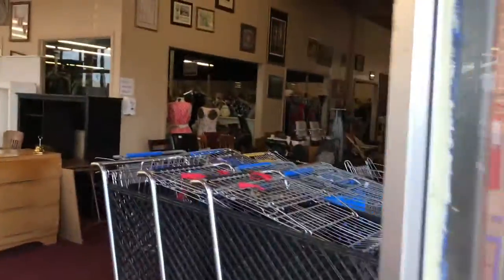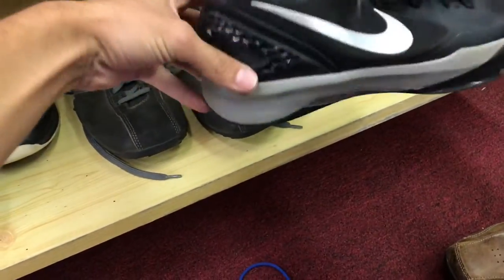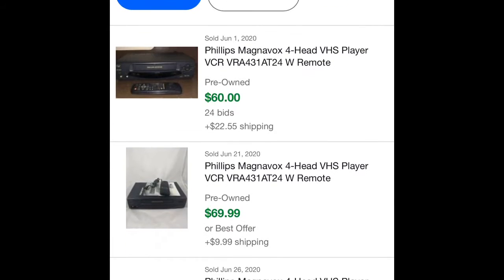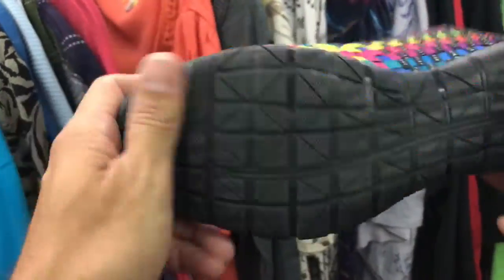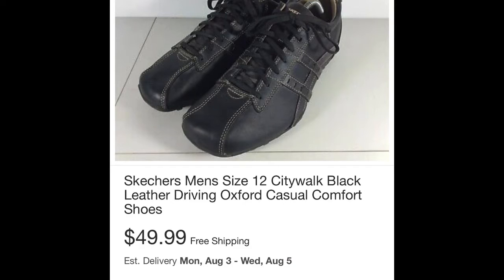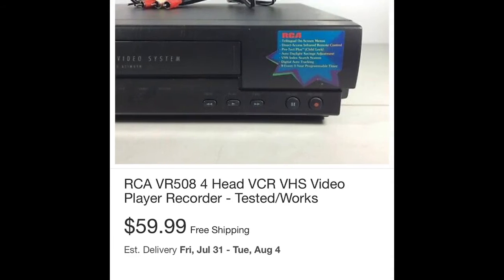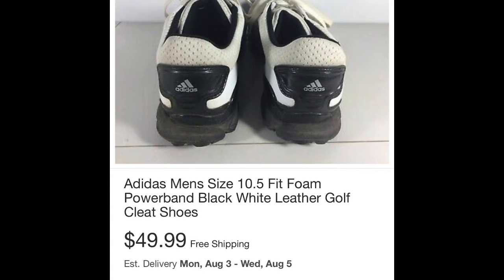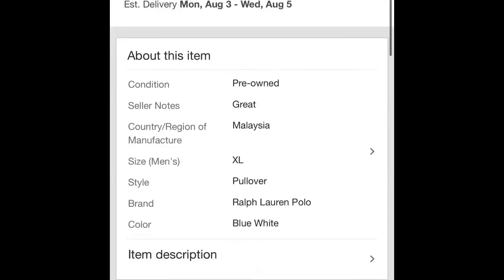Ride Along Thrift Haul and Sales on eBay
My name is Sean and I buy and sell clothes on eBay for a living.

-100 Clear Poly Bags
- 200 Clear Poly Bags
- 500 Clear Poly Bags
- 1000 Clear Poly Bags
- 2000 Clear Poly Bags

-100 Poly Mailers
-500 Poly Mailers
-1000 Poly Mailers
-2000 Poly Mailers

- 1375 4"x1" Thermal Labels Roll
- 2750 4"x1" Thermal Labels Roll
- 5500 4"x1" Thermal Labels Roll
- 13075 4"x1" Thermal Labels Roll
- 27500 4"x1" Thermal Labels Roll

- 500 Fanfold Shipping Labels
- 4000 Fanfold Shipping Labels
- 8000 Fanfold Shipping Labels
- 10000 Fanfold Shipping Labels
- 120000 Fanfold Shipping Labels

(Husky shelves not online but these are similar)

- 10 Key